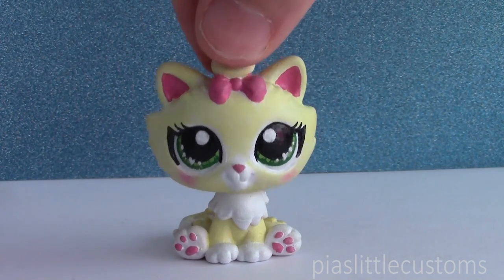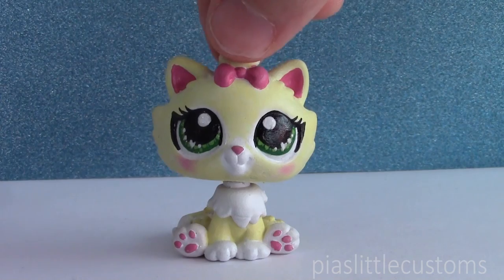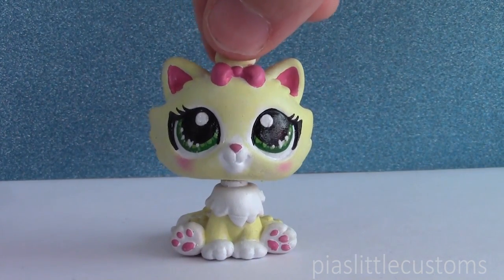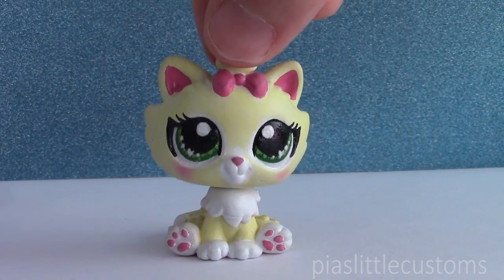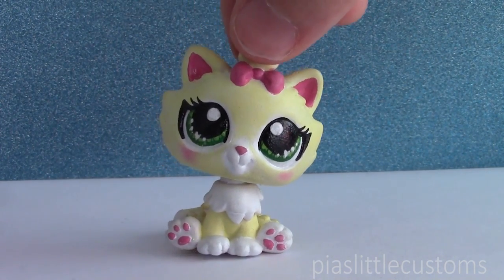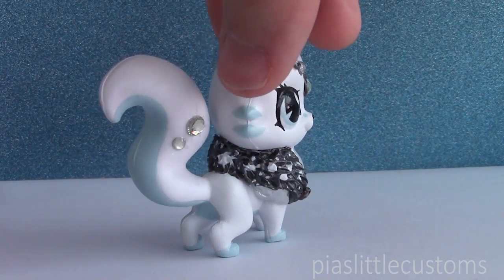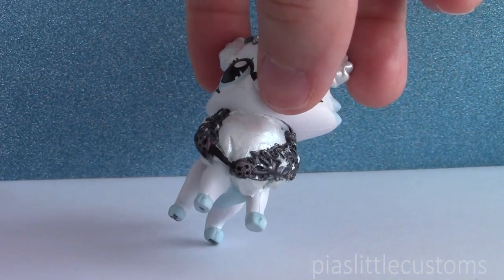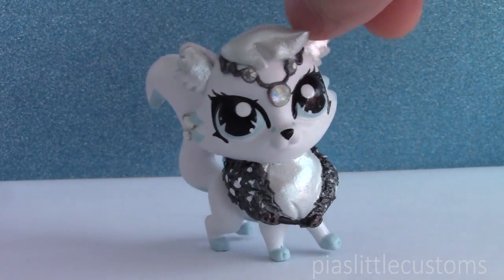Face Off Challenge Season 11 Episode 4 - Snow Queen Custom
FAQ: I use acrylic paints and a sculpting putty called Kneadatite / Green Stuff :)

Here's my custom based on the challenge from the fourth episode ("Snow Queens") of Face Off Season 11! The theme was to create a beautiful snow queen character.

Littlest Pet Shop belong to Hasbro.
Face Off is a TV series on Syfy.